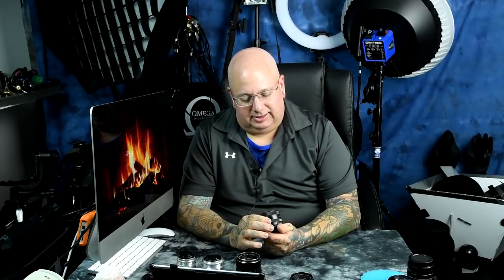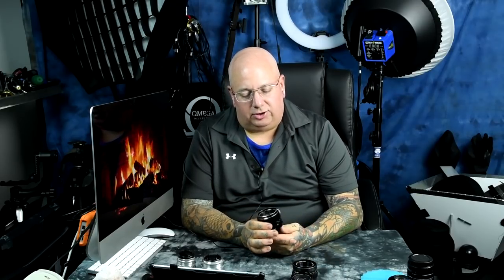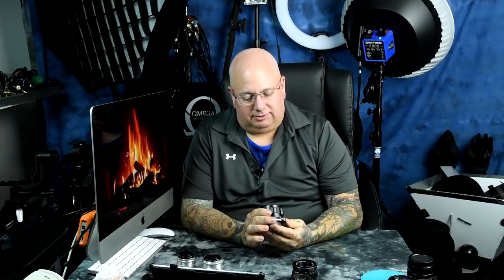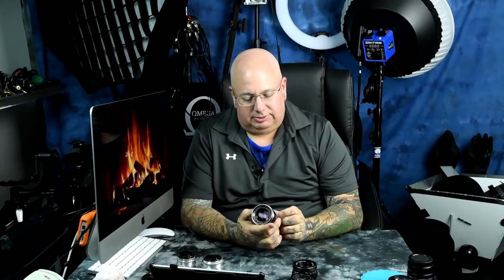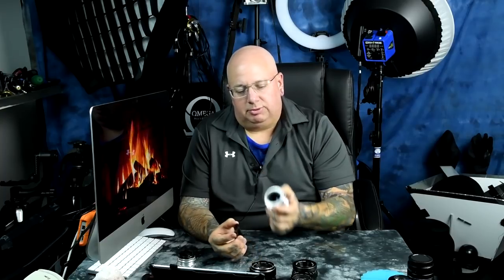🤔 BEST BUBBLE BOKEH LENSES. Cheap & Easy to Find !